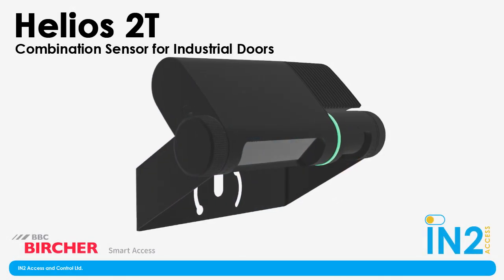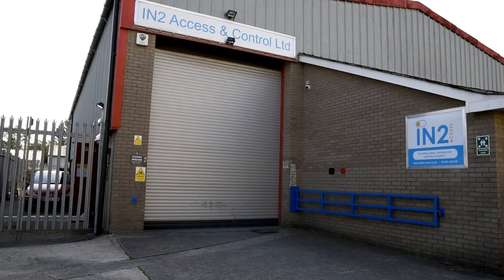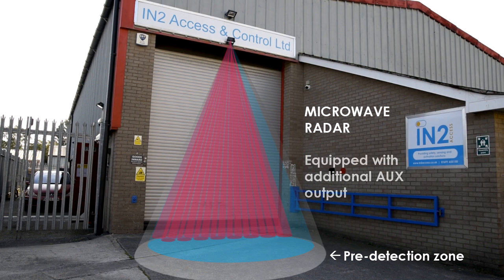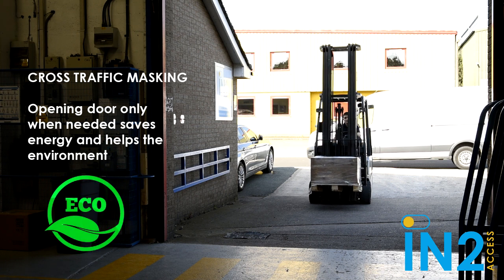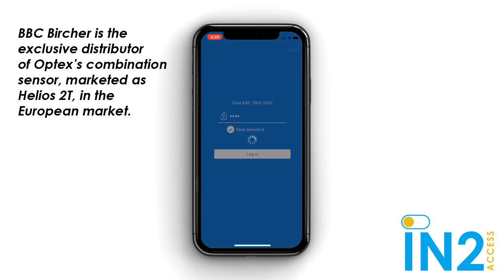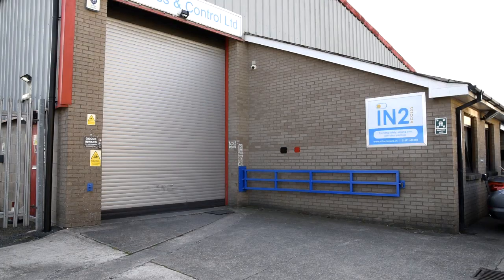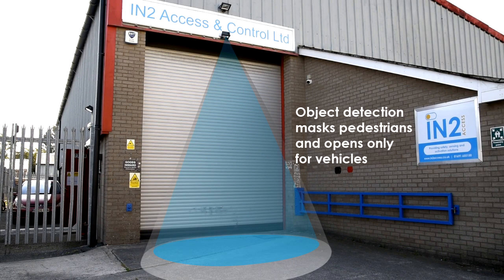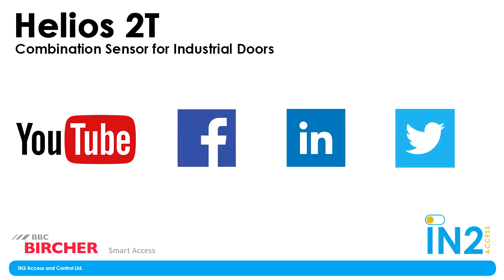IN2 Access: Helios 2T Combination Sensor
We're back! Learn all about BBC Bircher's new combination sensor for industrial doors: HELIOS 2T.  Available from IN2 Access & Control, the UK and Ireland exclusive distributor of BBC Bircher products.  for product details.